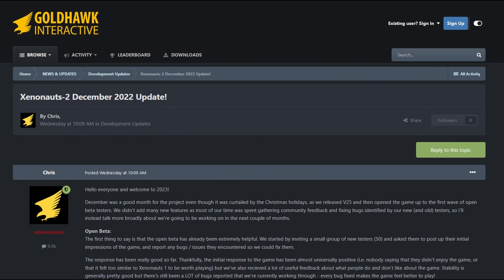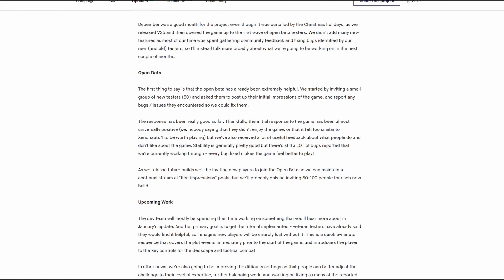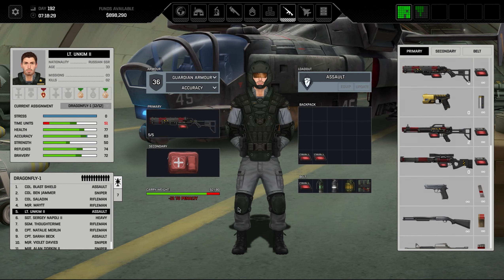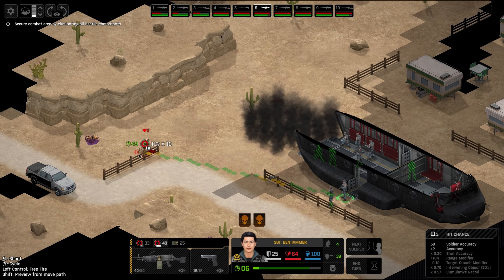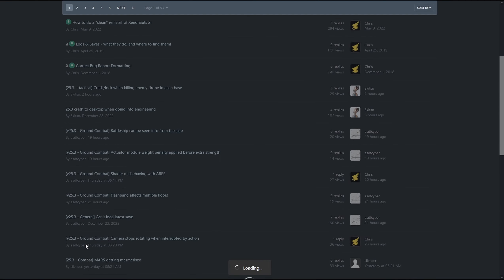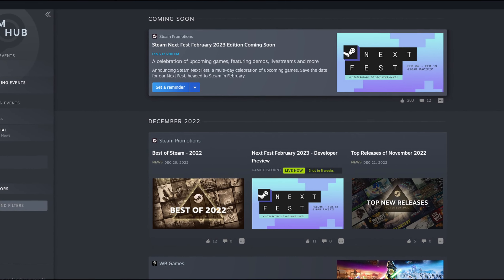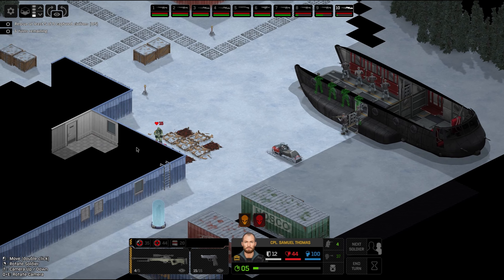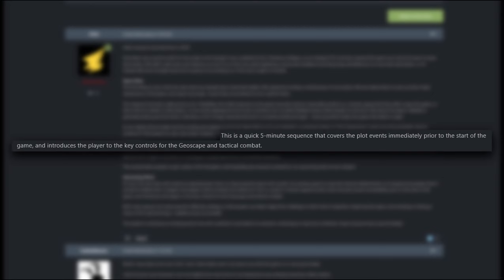Xenonauts 2 December Developer's Update Summary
Open beta news, a new and longer public demo, and upcoming work. The development state of Xenonauts 2 from the Goldhawk update post for current version 25.

XENONAUTS-2 is a vast single-player strategy game in which you control a multi-national military organization defending our planet from alien invasion.

Battle the extraterrestrials in tense, complex turn-based combat across a variety of maps and missions, recovering and researching their technology to unlock new weapons and equipment!

Take a global view with the real-time strategic management layer: you must establish and develop your bases, conduct research, the battle for air supremacy and try to keep the panic level in your funding regions under control.

The strategic and tactical layers of the game are directly related, with ground missions affecting the overall balance of the Geoscape and your research efforts on the recovered items unlocking new equipment for your squads and aircraft. Every management decision you make filters down to the troops you control in battle; every shot you fire could change the balance of strategic power.

Can you hold off the invasion long enough to discover a way to defeat the alien forces?

No knowledge of the previous game is required to play - XENONAUTS-2 is a standalone title with its own setting and narrative.

Key Features
- Ground Combat: The highly-detailed turn-based combat system gives you fine control over your soldiers as they battle the aliens across multiple different mission types and numerous varied environments. The day/night cycle and destructible battlefields open up endless tactical possibilities to defeat your enemies, and your soldiers will grow stronger as they gain combat experience - provided you can keep them alive!
- Strategic Management: A complex strategic layer allows you to coordinate the defense of our planet. Establish bases to extend your reach and use customizable interceptors to shoot down attacking UFOs, then deploy your soldiers to secure resources. Capturing crash sites can secure alien technology and live specimens for research, whereas protecting regions from alien activity and terror attacks will protect your funding and prevent them from surrendering to the aliens.
- In-depth Simulation: The structure of Xenonauts-2 is not linear; no two campaigns unfold in exactly the same way. Every element of this complex interlocking simulation has been designed to create maximum coherence between the strategic and tactical layers: small decisions can have an impact across the entire game.
- Extensive Tech Tree: XENONAUTS-2 contains a vast variety of aircraft, vehicles, weapons, armor, and battlefield equipment for you to experiment with. and a deep research tree with over a hundred projects to unlock. Play the game the way you want to play, devising your own tactics and strategies to defeat the extraterrestrial threat!

Key Improvements from XENONAUTS-1

In addition to the new modular upgrade systems mentioned previously, here is a very small selection of key changes and enhancements:

- Improved visuals across all parts of the game, including full 3D tactical environments with a rotatable camera!
- A more detailed and immersive Geoscape simulation incorporating greater player choice and stronger elements of territory control!
- More environments and maps to fight in - including our new Jungle and Boreal biomes!
- New aliens have been added and many existing ones have been redesigned, all of which will benefit from our new and improved AI system!
- A larger research tree with more lore and an expanded variety of equipment for your soldiers to use in battle!